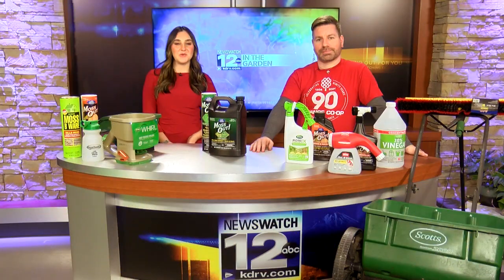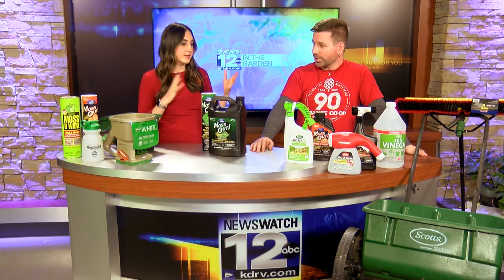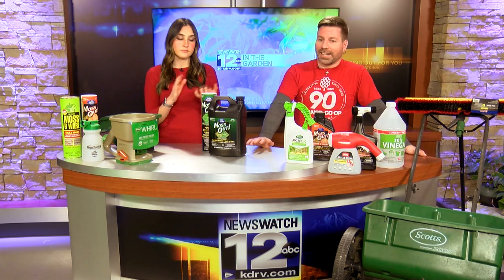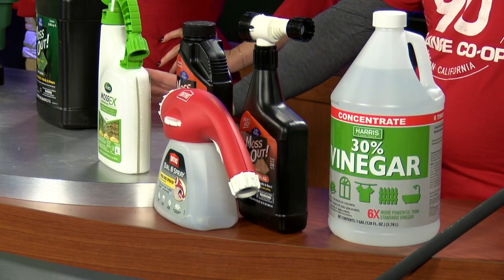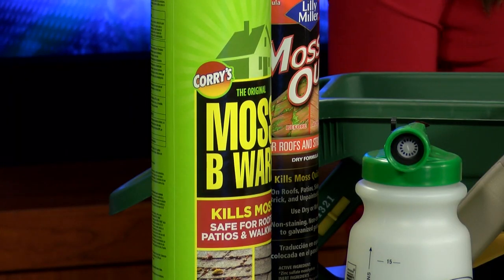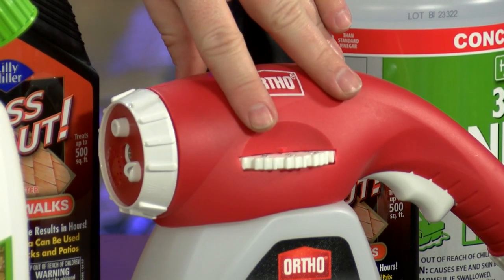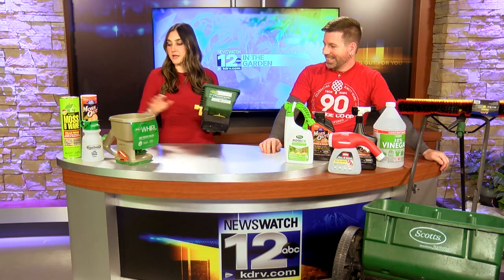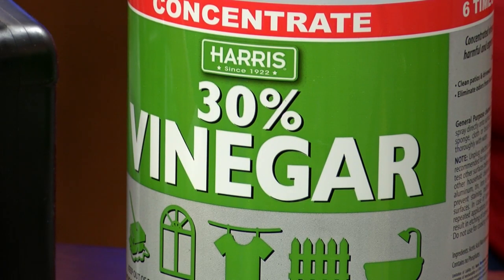KDRV In the Garden with Grange Co-op: Moss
Tune in this week for another segment of In the Garden with KDRV and Grange Co-op! Learn from one of our knowledgeable lawn and garden team members as they share about moss. They give great tips, tricks, and helpful products to help your home and lawn be moss free.

Lilly Miller Moss Out! Roofs & Structures dry
Lilly Miller Moss Out! Roofs & Walks ready to use spray
Lilly Miller Moss Out! For Lawns dry
Lilly Miller Moss Out! For lawns ready to use spray